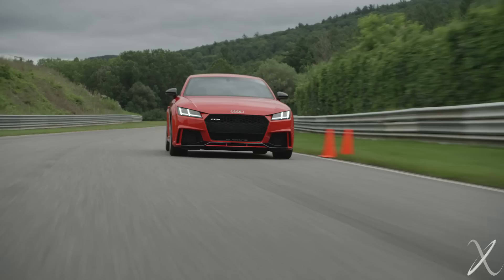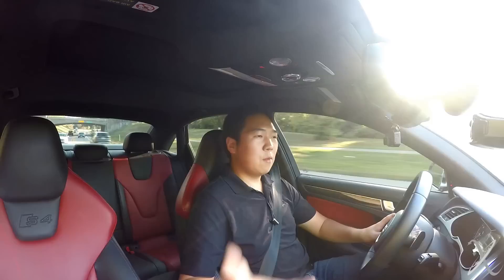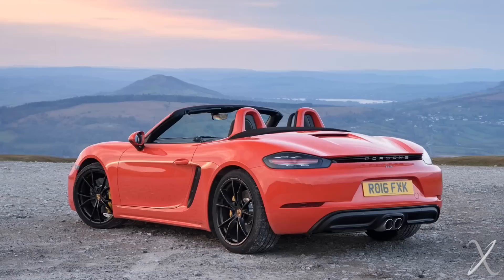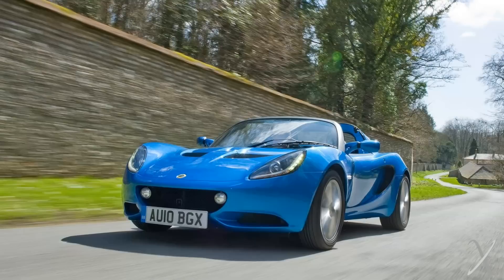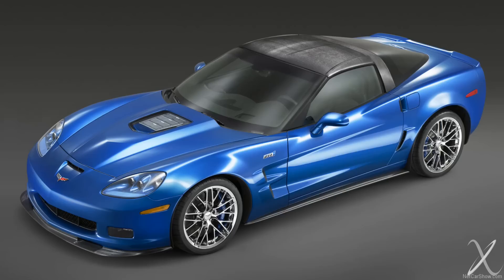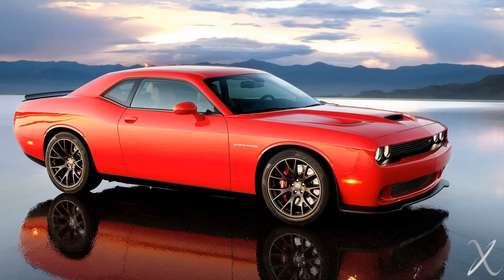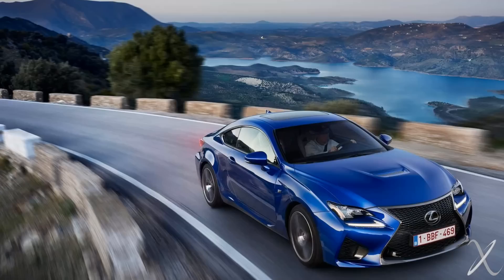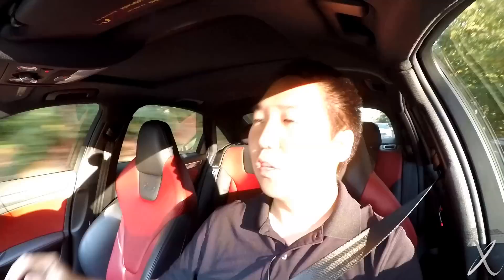The BEST Sports Car For $60,000!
Let's just say you are in the fortunate situation where you have $60k to spend on a sports car, there are a ton of different excellent options to choose from. Will you go American, British, Italian or Japanese?? Lets have a discussion!

Video Edited with Cyberlink Powerdirector 16!